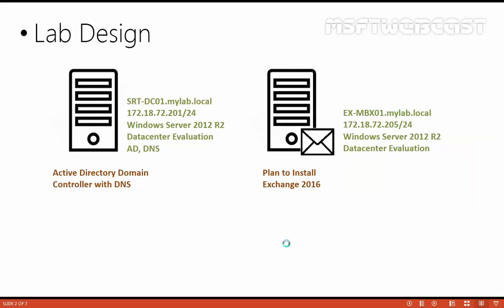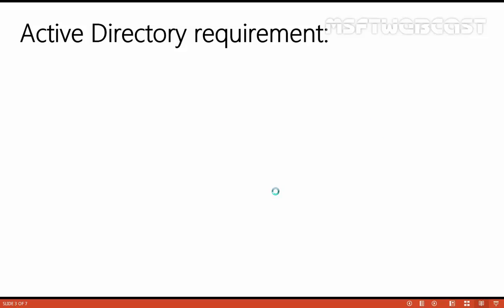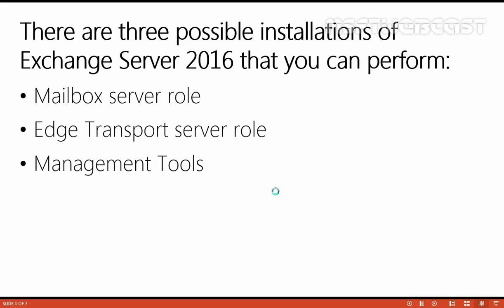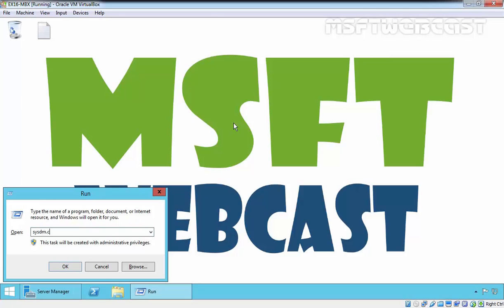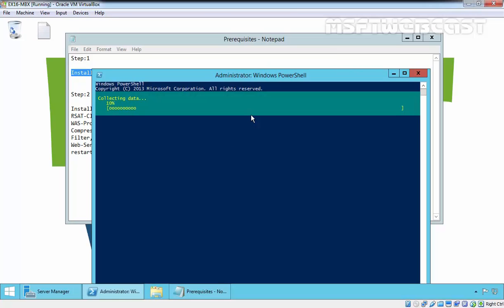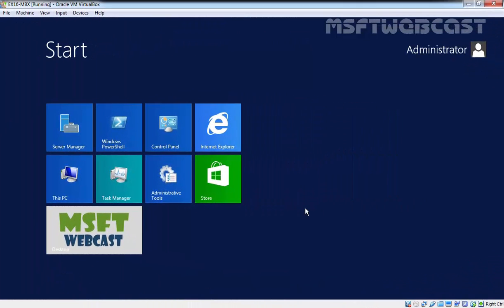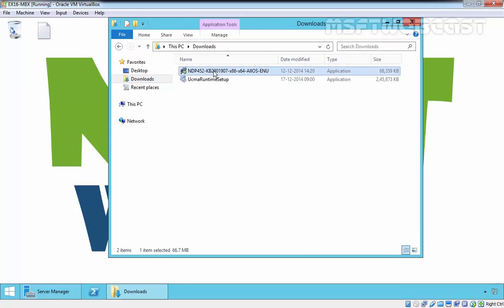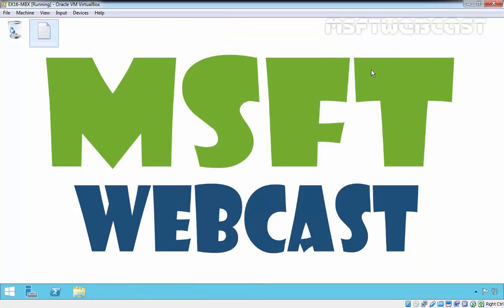Part-1 How to Install Microsoft Exchange 2016 - Preparing Lab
In the first part of this video series we will prepare the Lab Environment to Install Microsoft Exchange 2016 on Windows Server 2012 R2.

Step: 1) Install All required Prerequisites

Step:2) Download and Install .NET Framework 4.5.2

Step: 3) Download and Install Microsoft Unified Communications Managed API 4.0, Core Runtime 64-bit